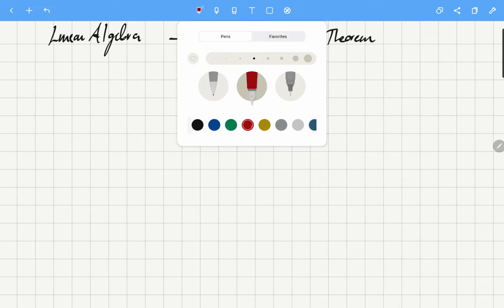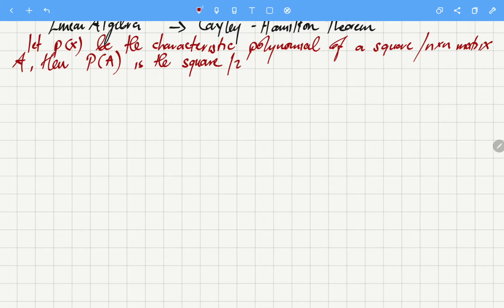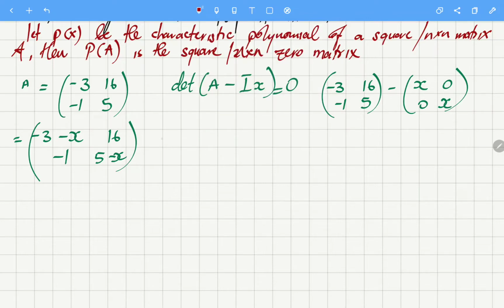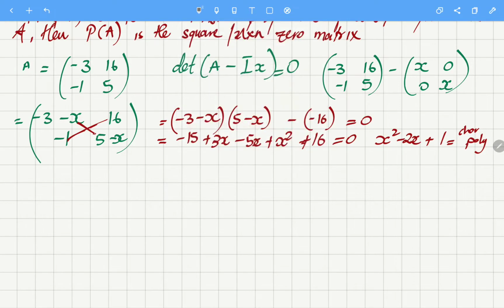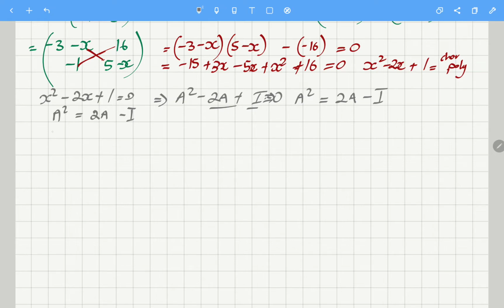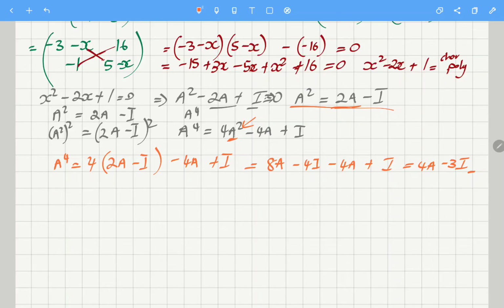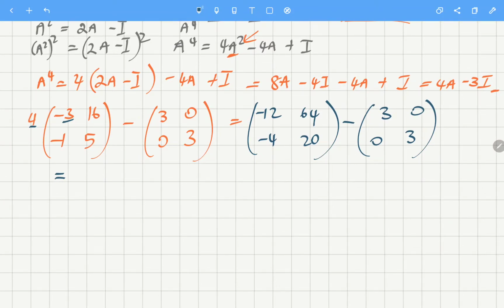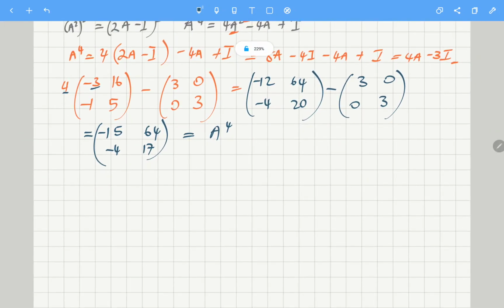How to use the Cayley Hamilton Theorem to calculate A⁴. (Linear Algebra)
Given matrix A, [-3 16; -1 5] we find
•the characteristic polynomial
•A⁴ without explicit multiplication.
Then
•Use MATLAB to check the answer.